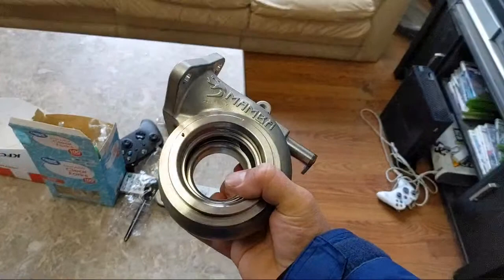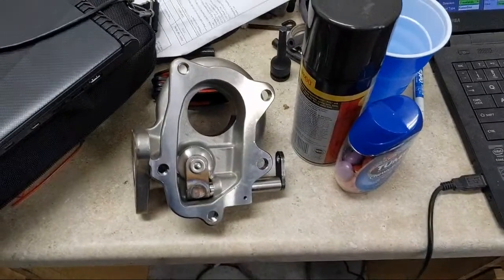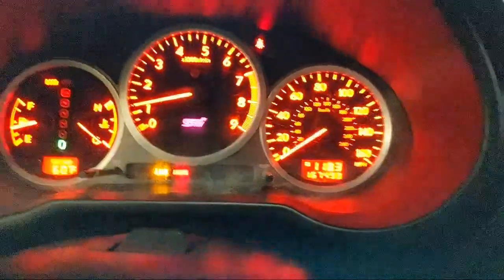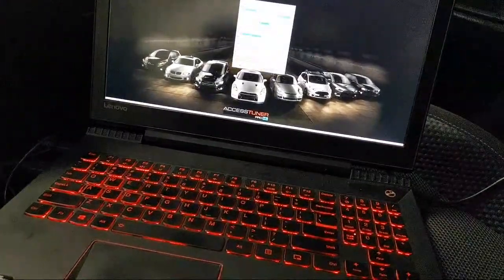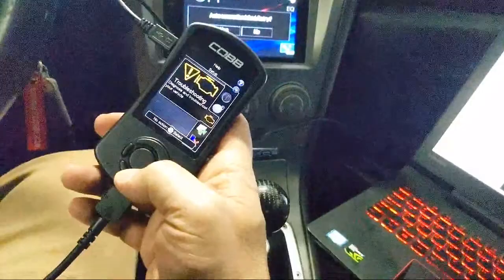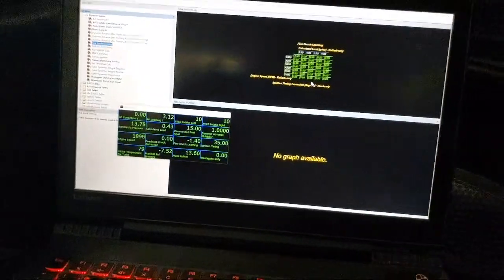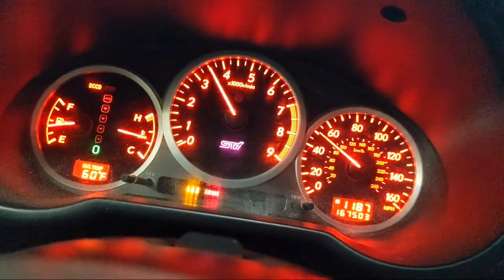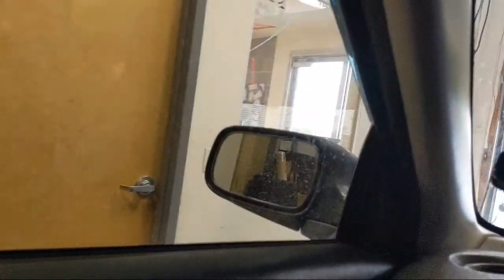Cure Boost Creep While Gaining Power And Longevity